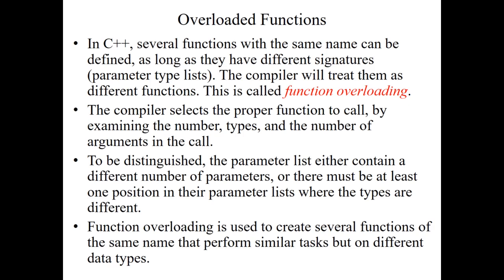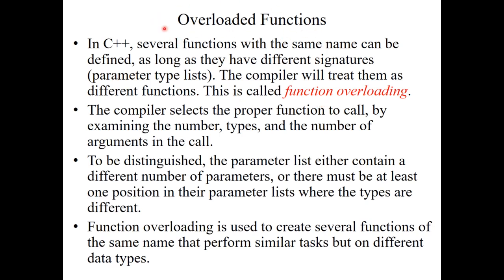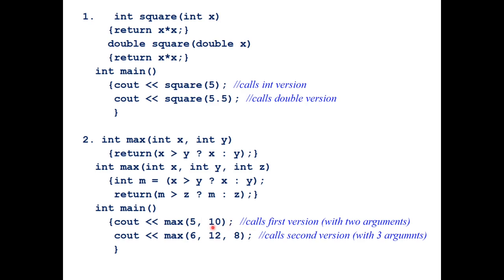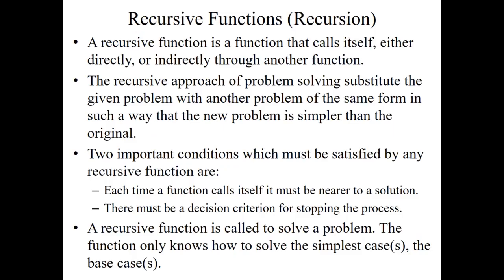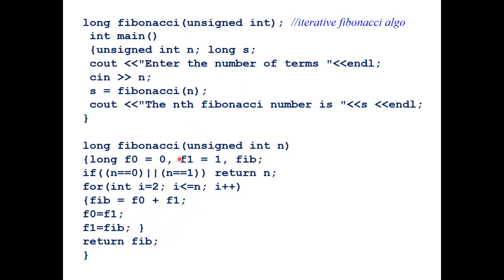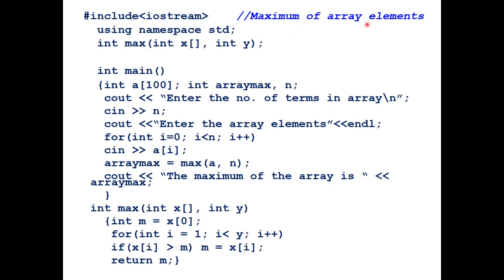C++ 10: Functions- Overloading and Recursion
This series is for beginners in computer programming language C++.